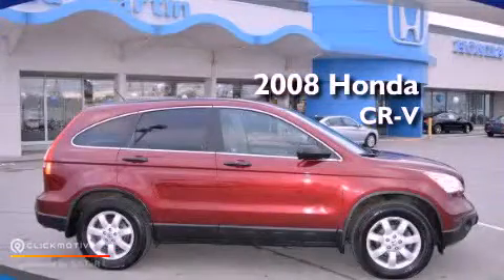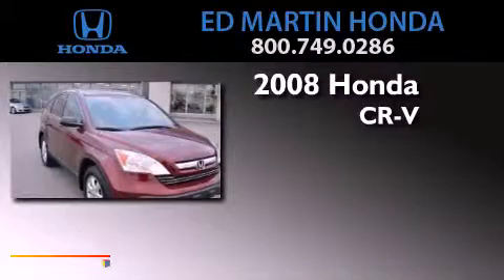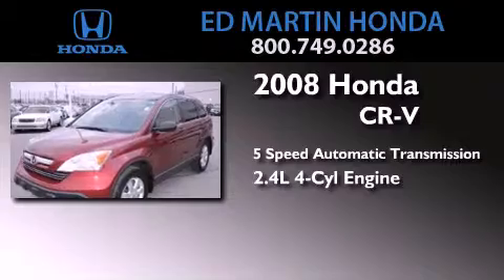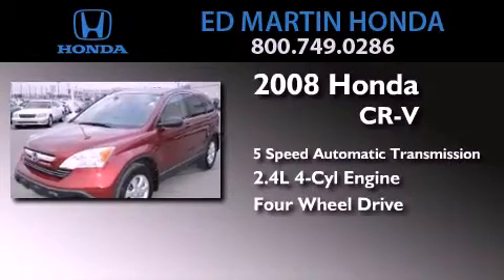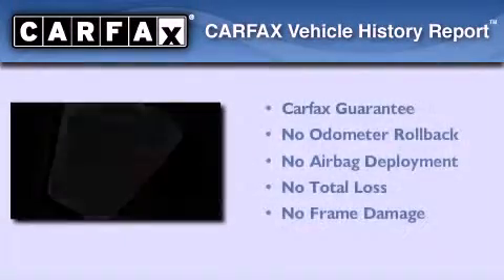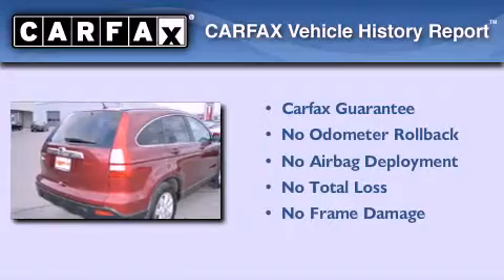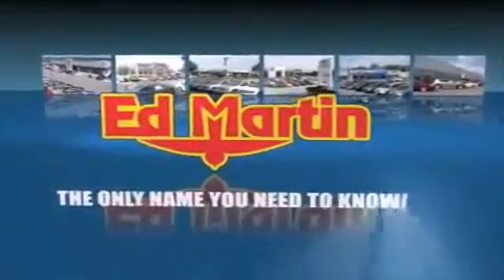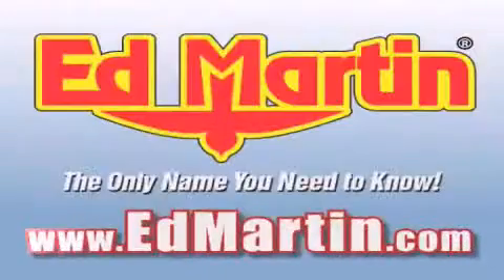2008 Honda CR-V Indianapolis IN 46219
Year : 2008
 Make : Honda
 Model : CR-V
 Engine : Gas I4 2.4L/144
 Trans . : Automatic
 Exterior : Tango Red Pearl
 Miles : 83,078
 Interior : Gray
 Stock : 2X9529A